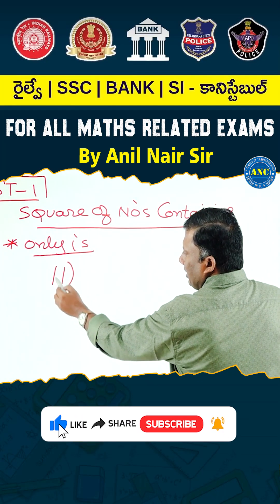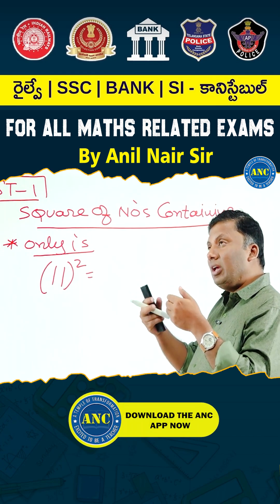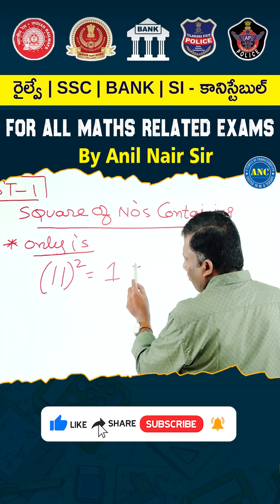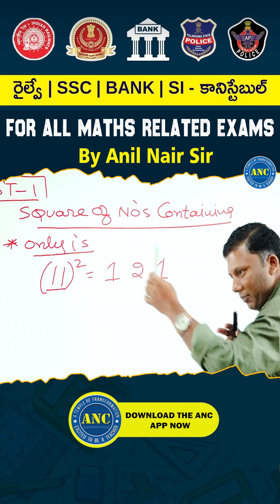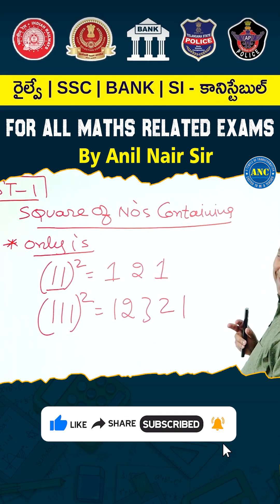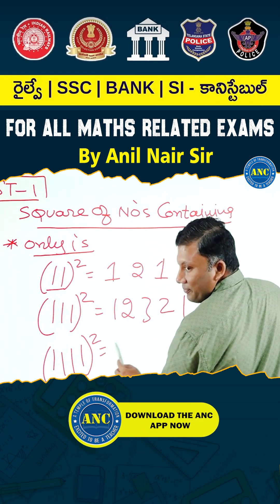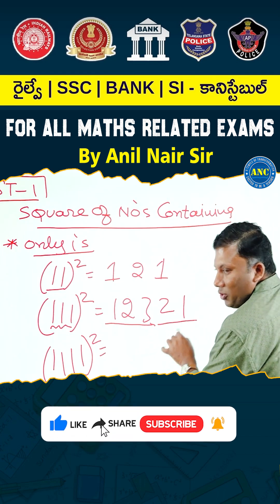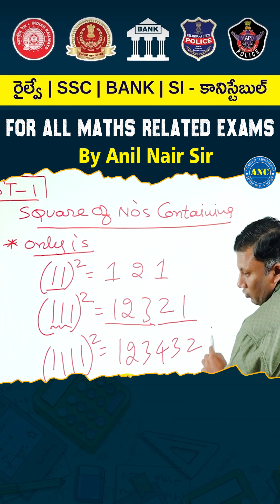Mathematics is not just Solving X | Video-4 | It is also figuring out WHY